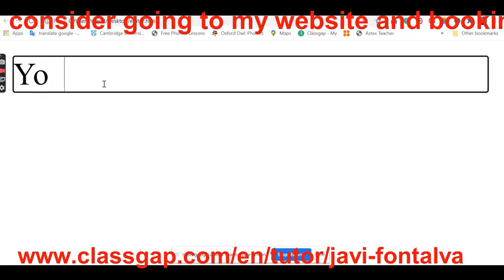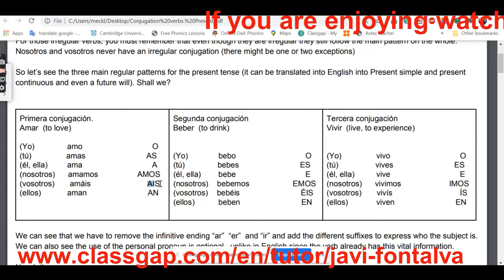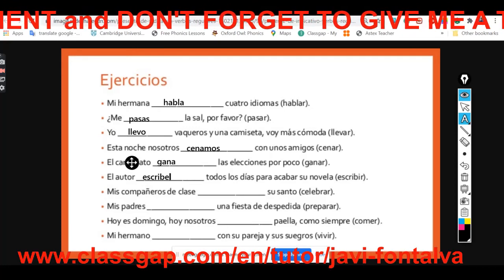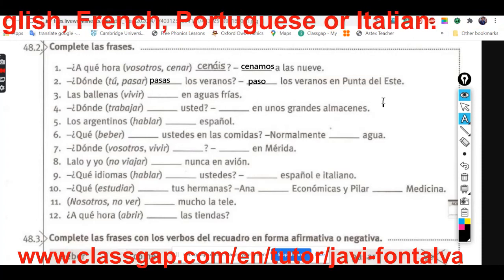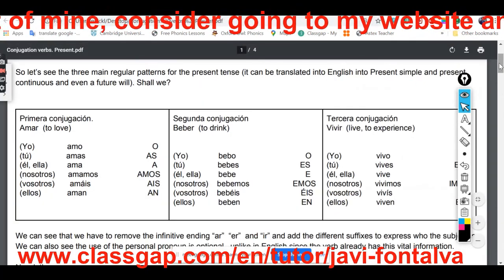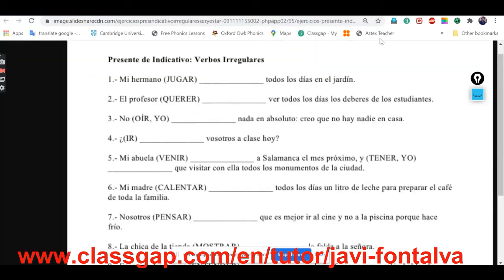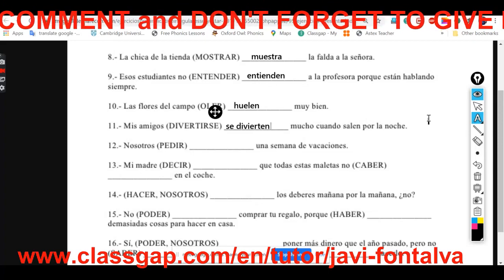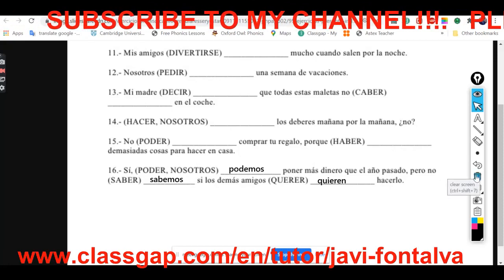Spanish lesson for beginner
Spanish verb, regular and some irregular verbs